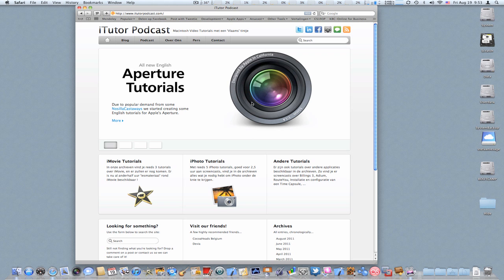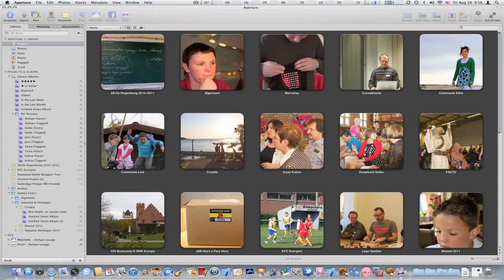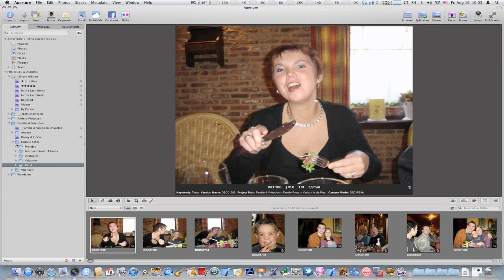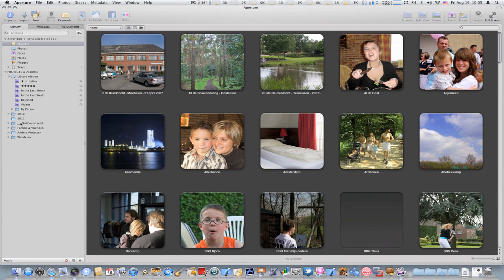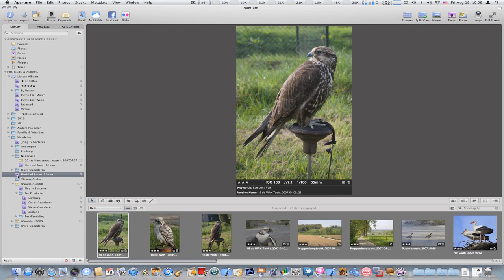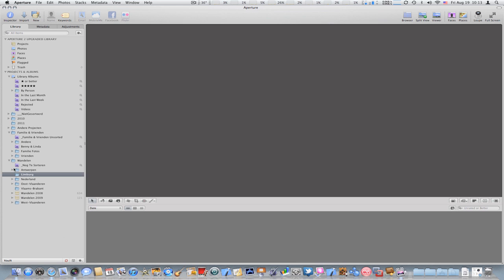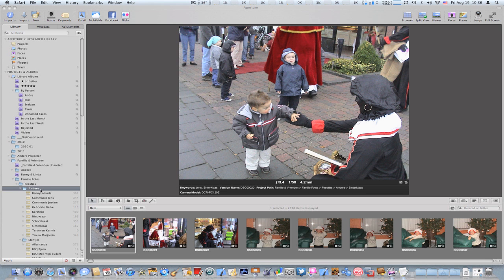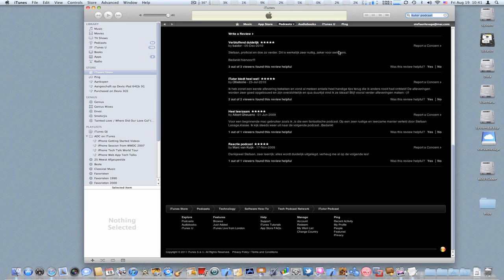ITP0028 - Organizing your Aperture Library using Folders, Projects, Albums and SmartAlbums (Part 1)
Organizing your images in Aperture

There are many different approaches to organizing your images in Apple's Aperture, and my approach is one of them. I did already experiment with 2 different approaches and I will tell you the advantages / disadvantages of both. In this tutorial we will be focusing purely on the organization aspect and you will learn everything about Libraries, Projects, Folders, (Smart)Albums and how you can use them to organize your images.